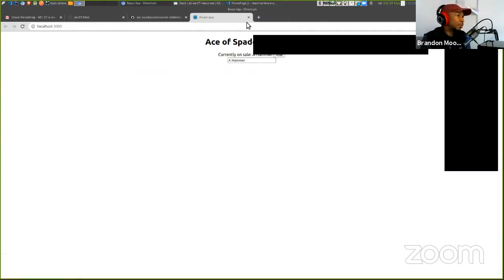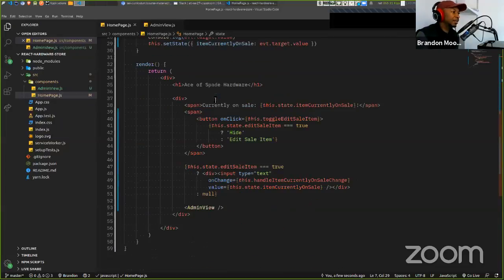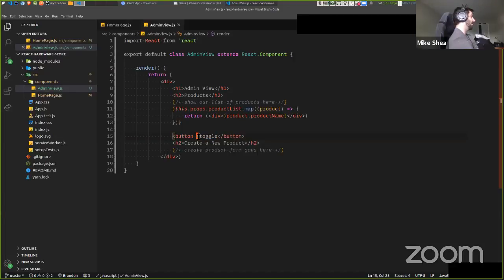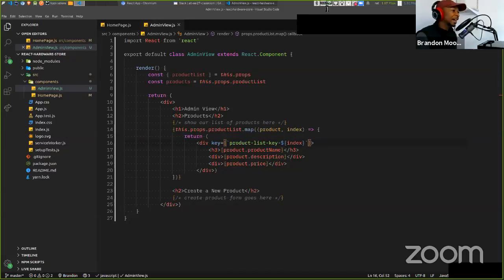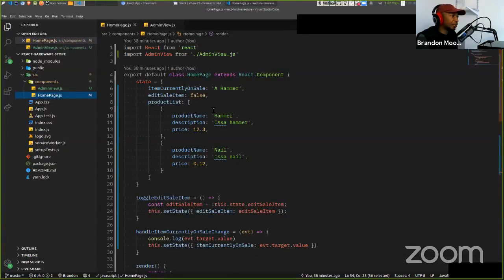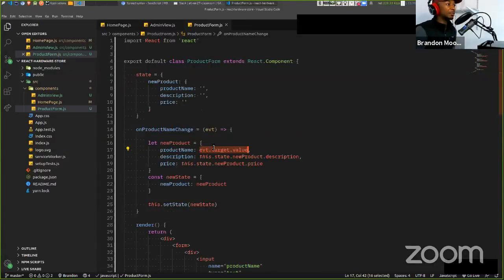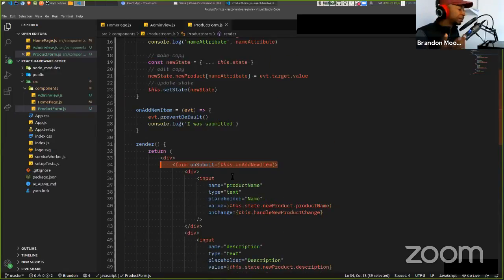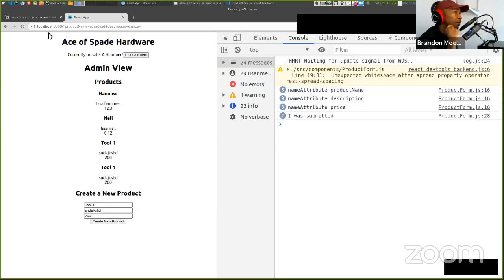React store class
Hangout while I live stream trying out google app engine nodejs 10